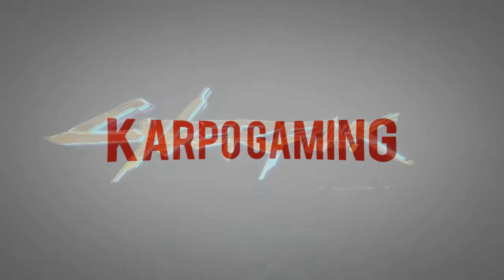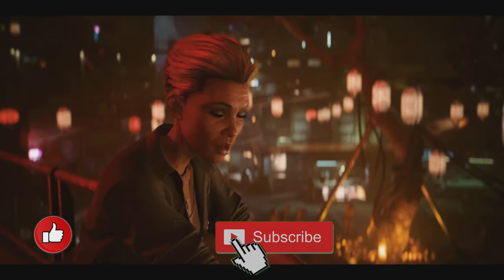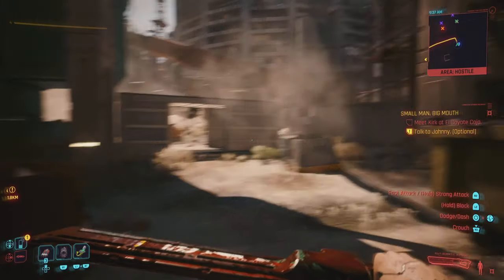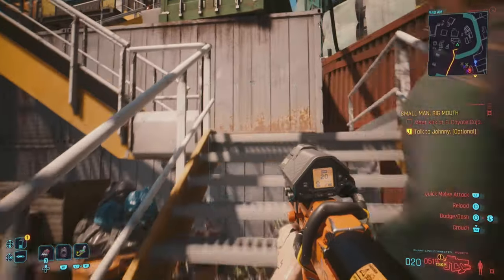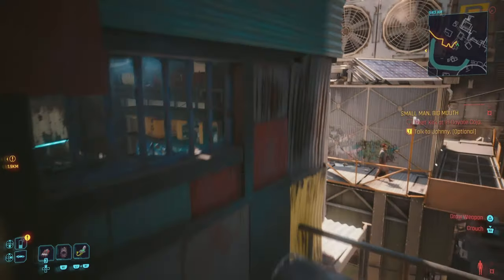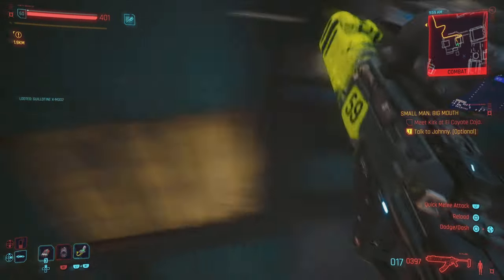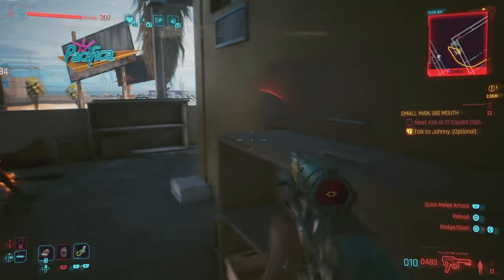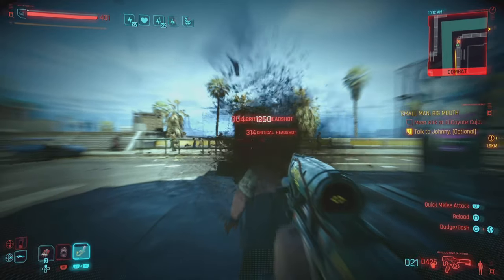Cyberpunk 2077: 99% Of Players Will Miss This Iconic Weapon! "GUILLOTINE X-MOD 2" (Weapon Guide)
Today i'll be showing you how to get One Of The BEST New Iconic Weapon called the "Guillotine X-MOD 2" and its OP! Now I do believe this is a Legendary iconic weapon that you can Miss! but no worries i'll walk you thru it step by step, now kick back relax and. enjoy.

🎬TIMESTAMPS
0:03 Intro
Outro

🌎Links🌎